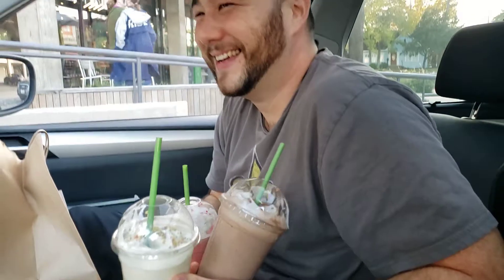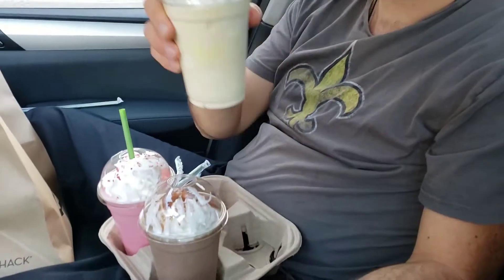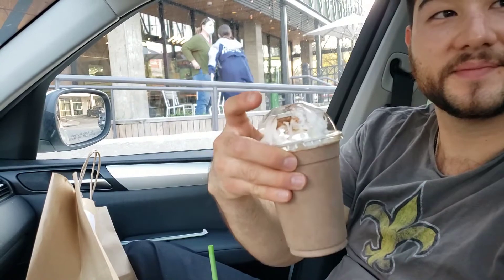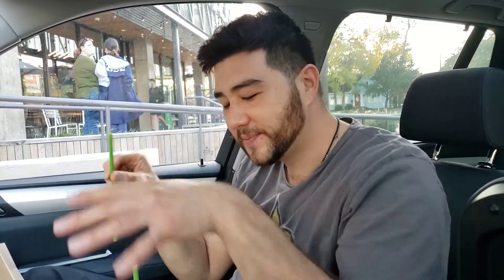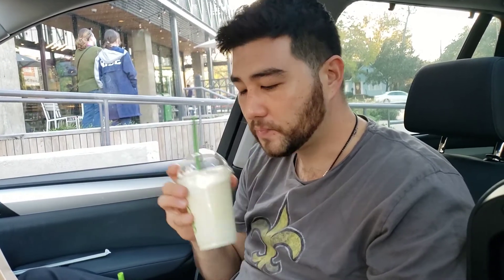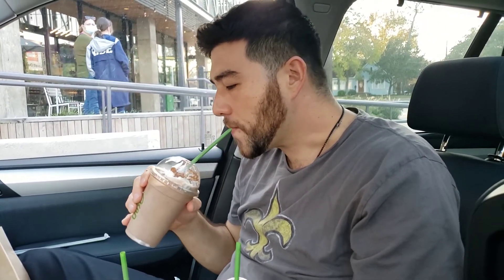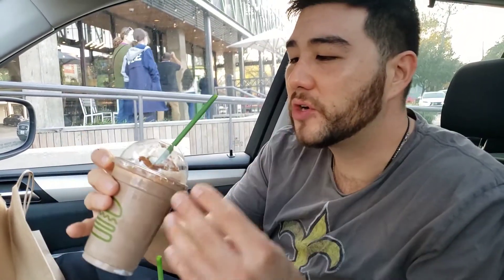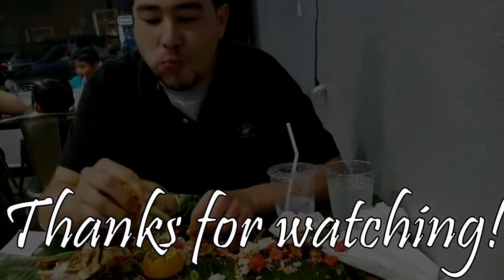Trying All the Holiday Shakes at Shake Shack | Food Review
Happy Holidays everyone! I try out all the Christmas Shakes at Shake Shack. Which one is your favorite?

1. Candy Cane Marshmallow
2. Christmas Cookie
3. Chocolate Spice

Trade Stocks, ETF and Options on Webull! Open an account and get a free stock. Deposit and get a second free stock.

We are Foodie Adventures! We inspire you to eat better, travel more, live life with adventure, and chase your dreams!